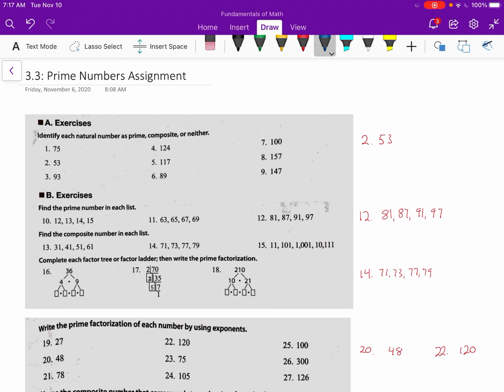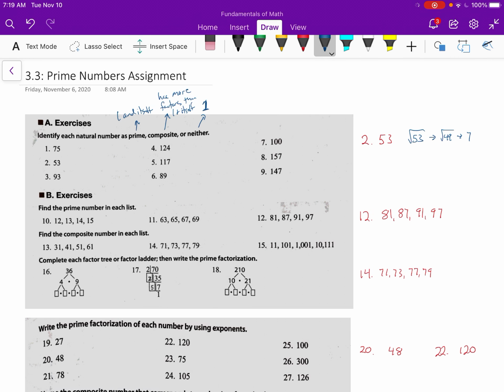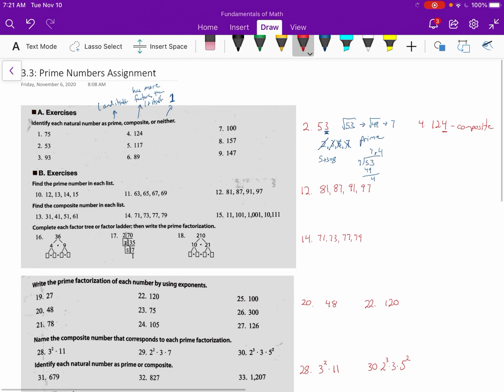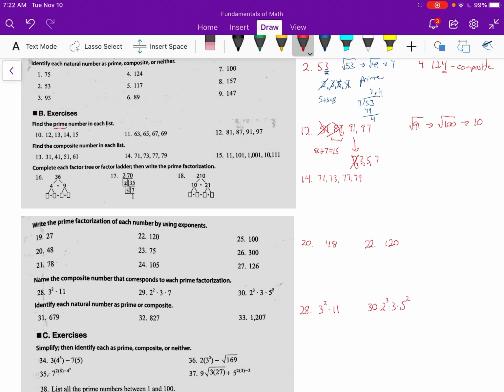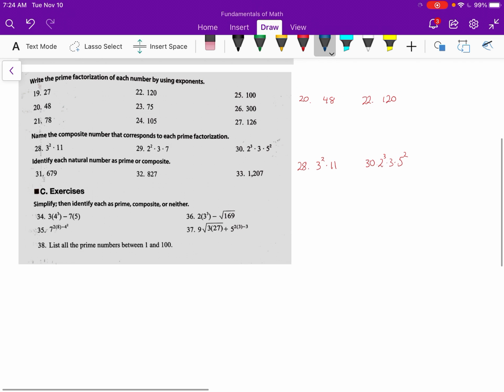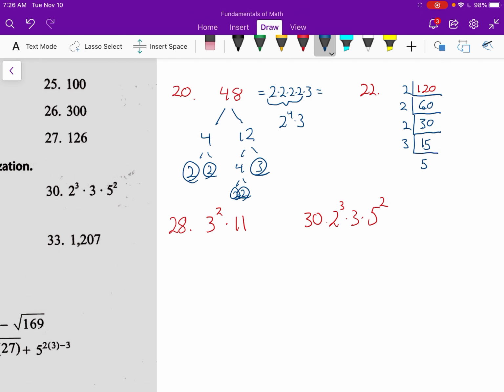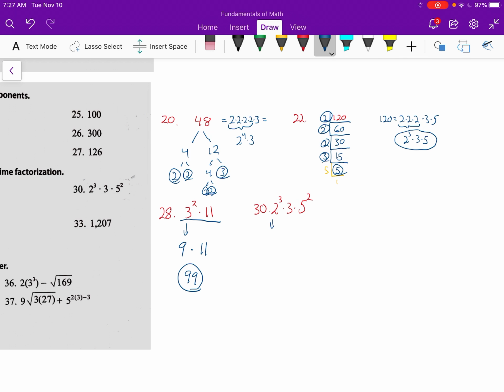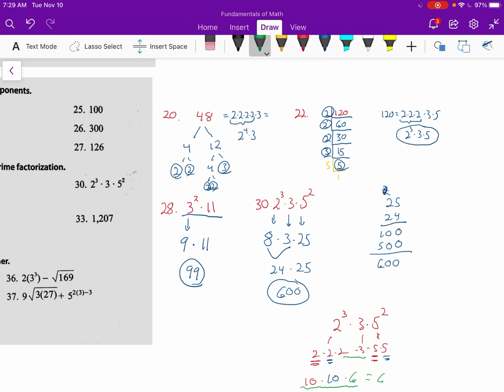Fundamentals of Math Lesson 3.3 Assignment Examples